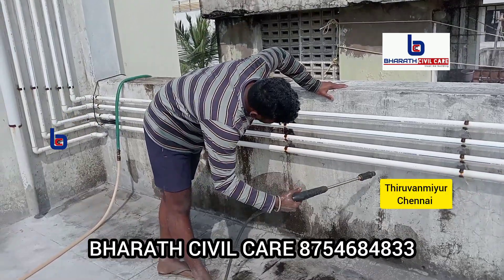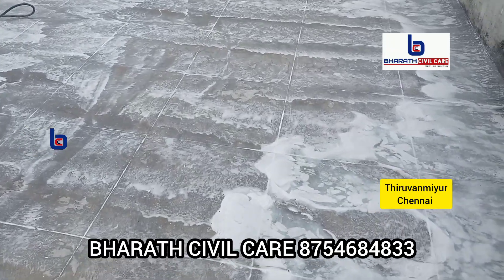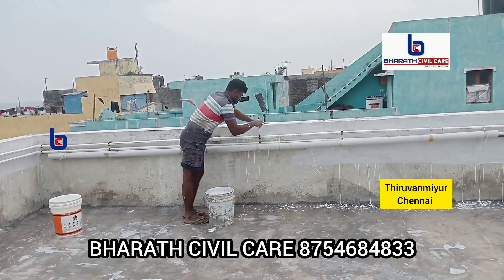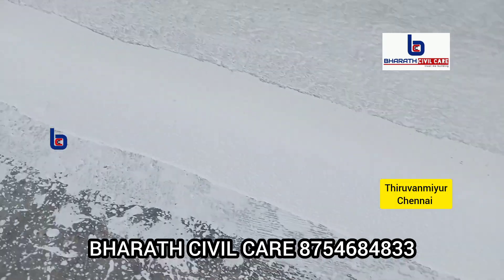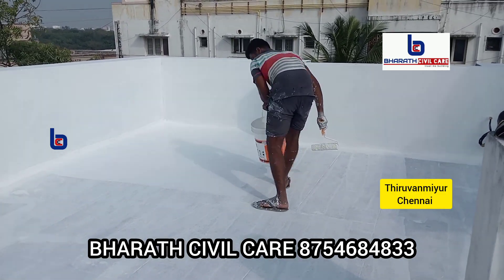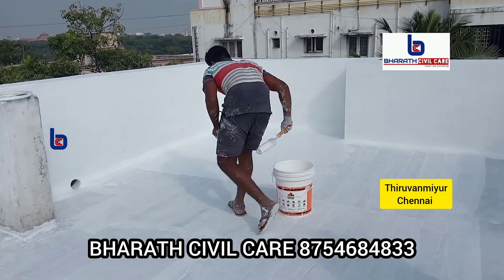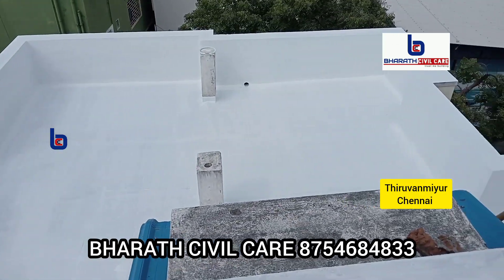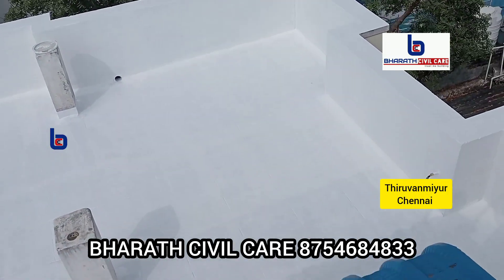terrace cool coating work in chennai tamil temperature reduce coating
bharath civil care :  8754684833 by
Er.M.Bharath D.C.E.,M.E.P.,B.E.,

Title
terrace cool  coating work
client name :mr Nirmal kumar
Work starting date 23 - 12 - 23